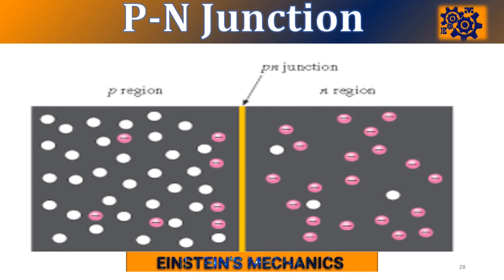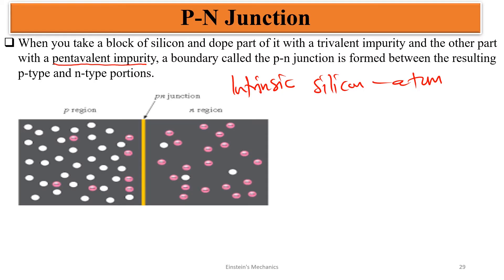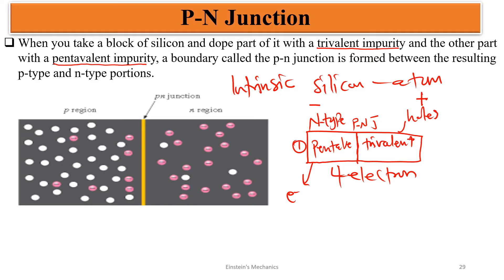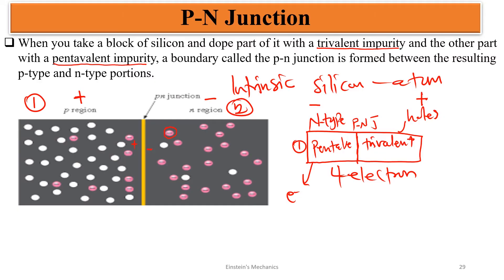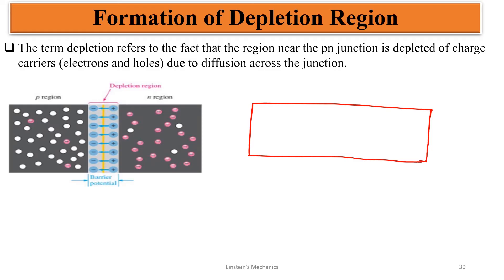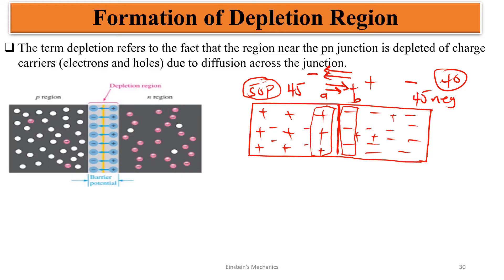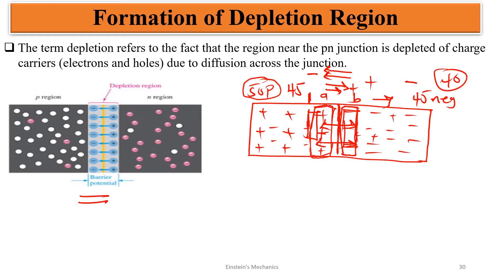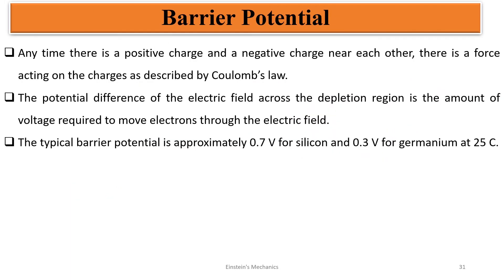EP 5: The P-N Junction Explained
The P-N Junction Explained. When you take a block of silicon and dope part of it with a trivalent impurity and the other
part with a pentavalent impurity, a boundary called the pn junction is formed between the
resulting p-type and n-type portions. The pn junction is the basis for diodes, certain
transistors, solar cells, and other devices, as you will learn later.